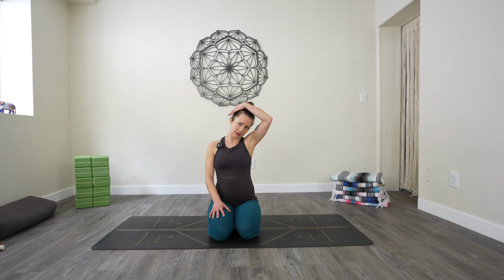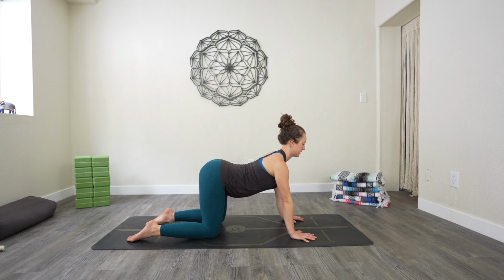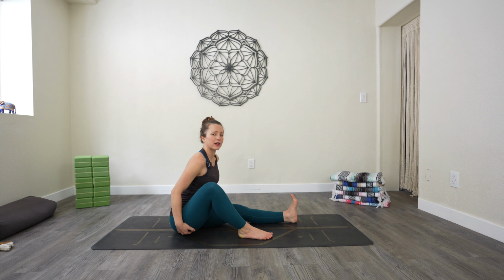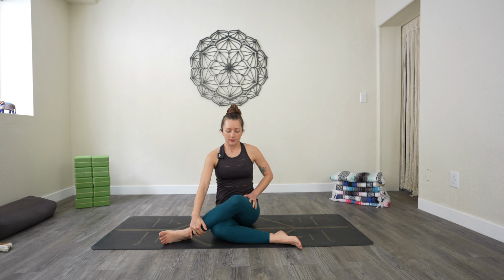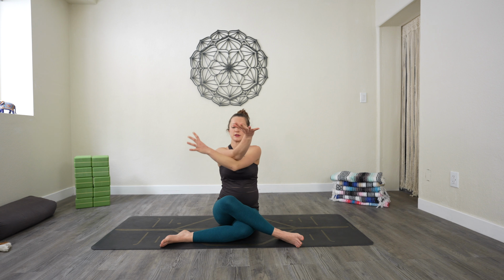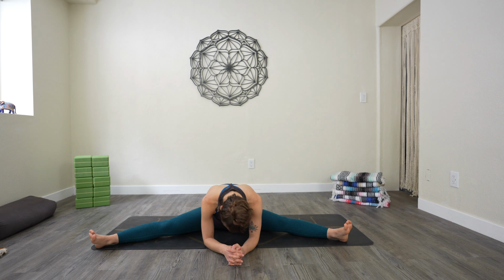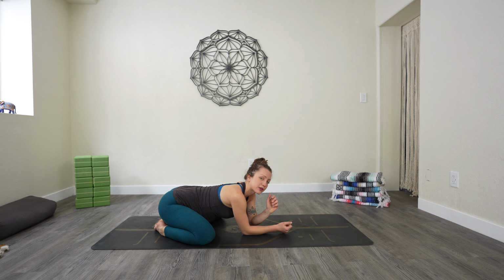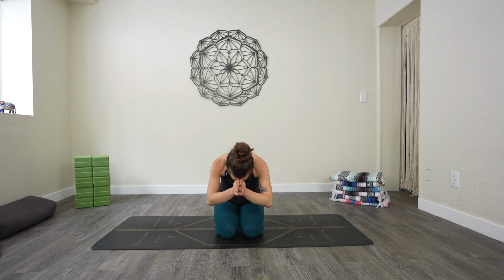30 Minute Prenatal Yoga: Neck and Shoulder Relief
30 Minute Prenatal Yoga: Neck and Shoulder Relief

This slow and calming class is focused on the neck and shoulders. It includes a combo of yin and yang poses to balance you out. You don't need any props for this class. Enjoy!

Equipment: yoga mat
Experience level: 1 out of 3
Difficulty level: 1 out of 3

Drop a comment if you enjoyed this class!

➡️ TAKE THIS QUIZ to find out the best workout routine for your lifestyle

Lifeorme yoga mat
Large gorilla mat
My camera
My lighting
Massage balls

This video is about: (30 minute prenatal yoga: neck and shoulder relief,30 minute prenatal yoga,prenatal yoga,pregnancy yoga,pregnancy workout,prenatal workout,yin yoga,all trimesters prenatal yoga,second and third trimester prenatal yoga,second and third trimester yoga,yin and yang yoga,neck pain,stiff neck relief pregnancy,shoulder relief pregnancy,soothing prenatal yoga class,slow prenatal yoga,pregnany yoga,prenata yoga,yoga,yoga prenatal,yoga for pregnancy,pregnancy)